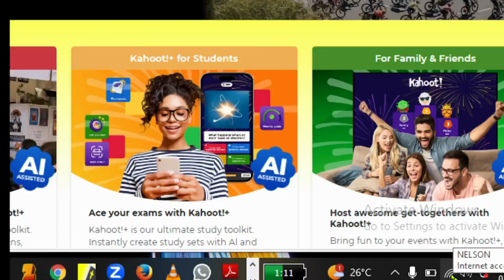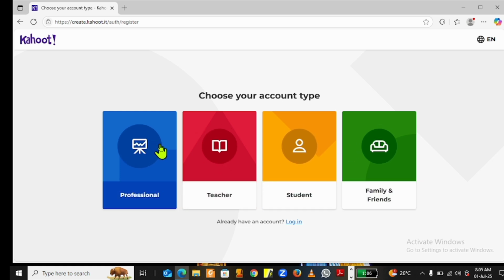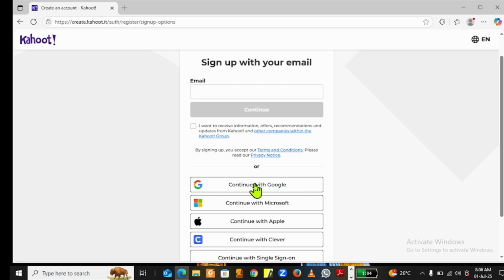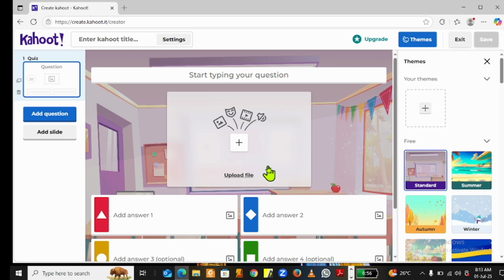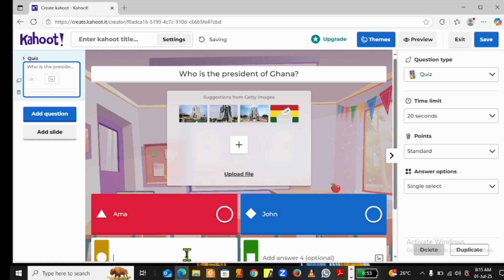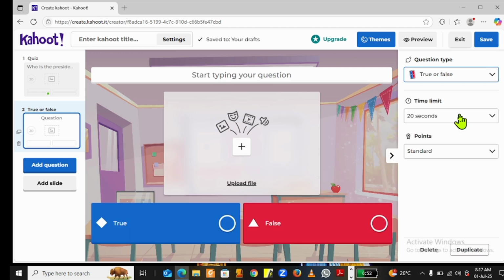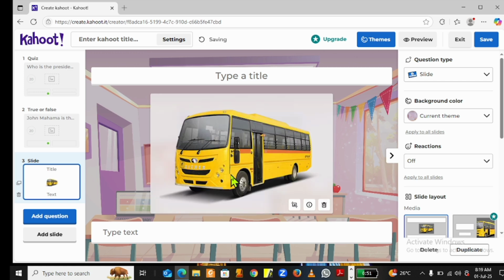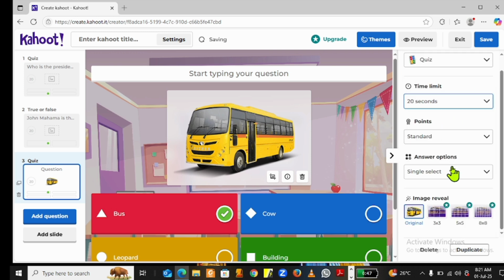How To Create Questions As A Teacher On Kahoot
Learn how to create games and questions to host your students on Kahoot